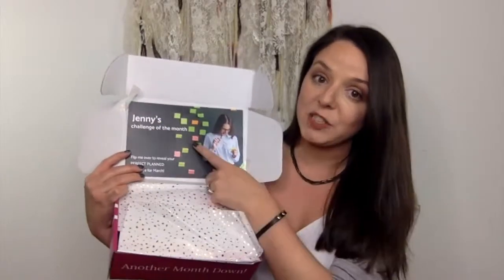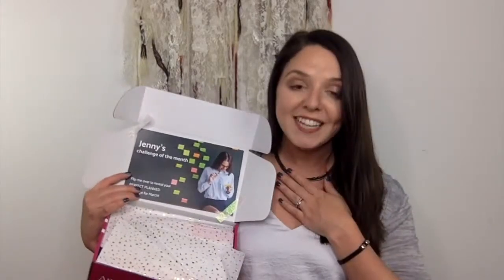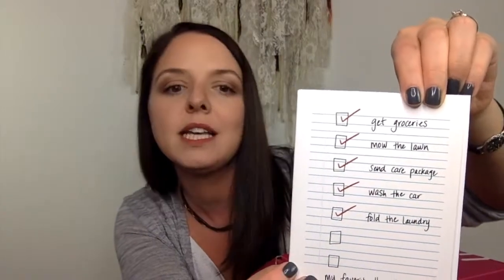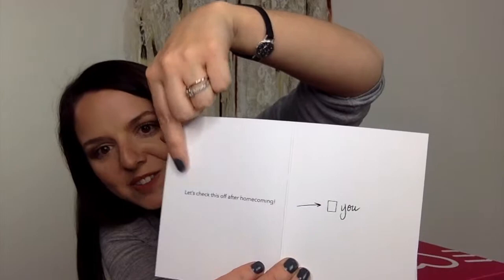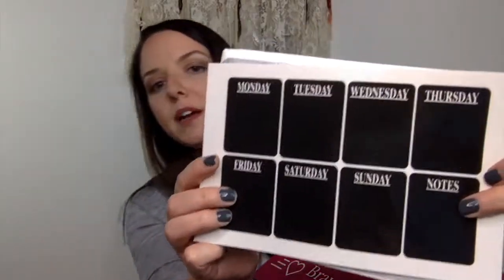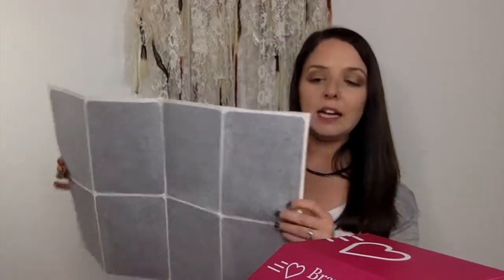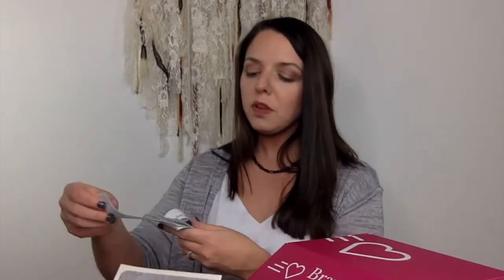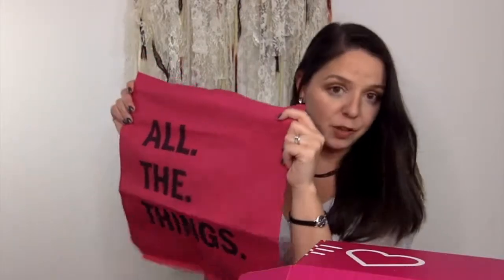March Unboxing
Check out everything inside the March 2019 Brave Crate!

Our theme is PERFECTLY PLANNED, and we're organizing all the chaos during the next month of our deployment countdown!